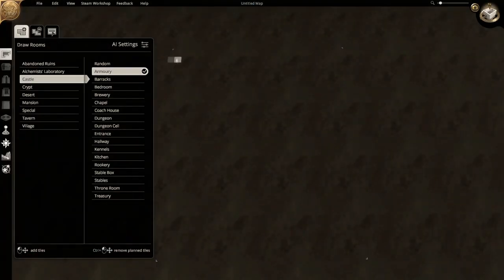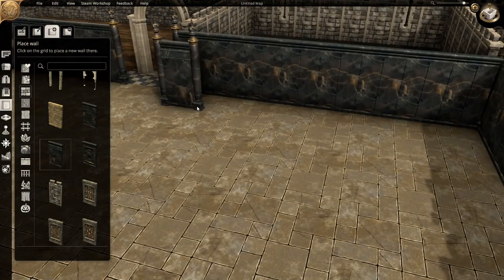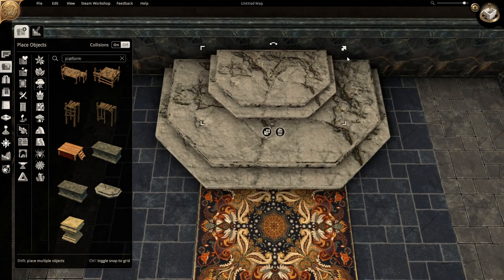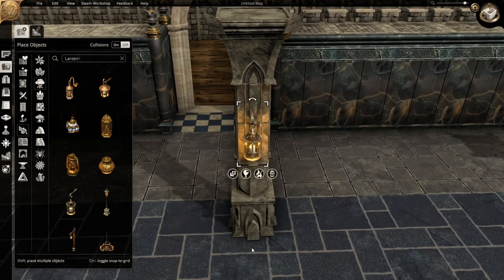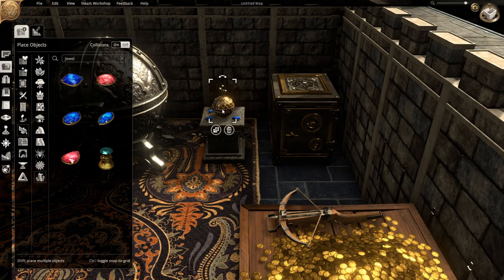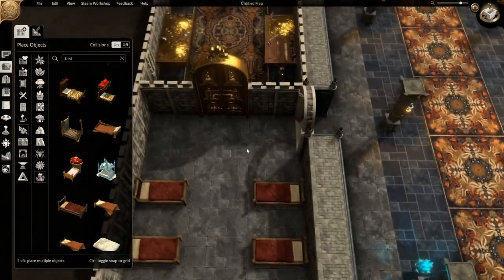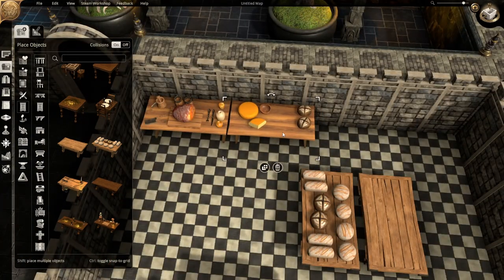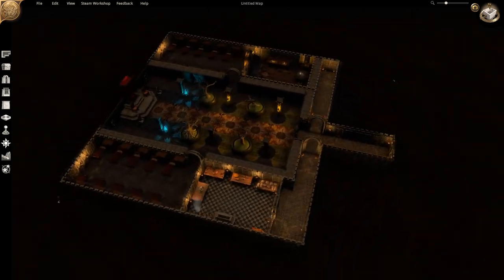Dungeon Alchemist - Royal Throne Room - TTRPG Battle Map & Encounters | CMDR_Aconite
Thanks for watching our time-lapse video of a Royal Throne Room with treasury, bunk house and kitchen. you could use this map for your own D&D Table top RPG roleplay game. This map was created using the popular Dungeon Alchemist software!

This could be used for all kinds of roleplay table top RPG encounters.

This video is perfect for Dungeon Masters who want to create their own custom battle maps, or for players who want to learn more about how Dungeon Alchemist works.

Want to support us and get access to exclusive content, such as early access to videos, behind-the-scenes content, and exclusive maps?

You can also watch us live on Twitch.
Monday, Wednesday & Friday from 6.30pm UK time.

Dungeon Alchemist
Dungeons and Dragons
Map Making